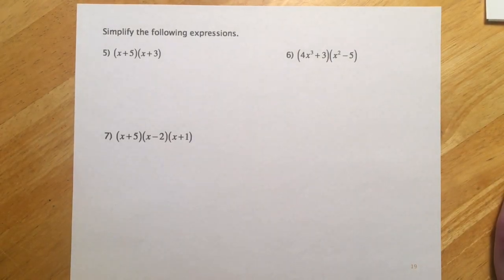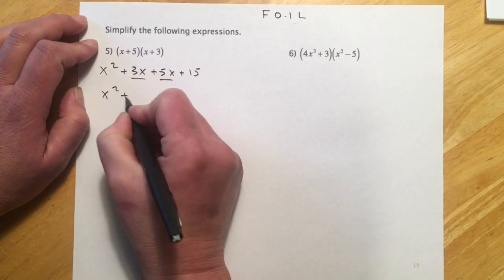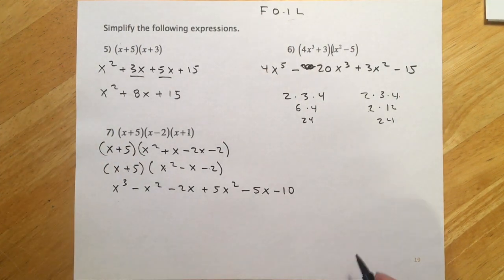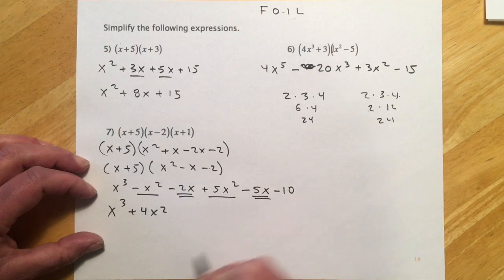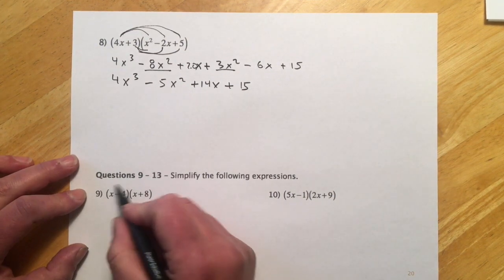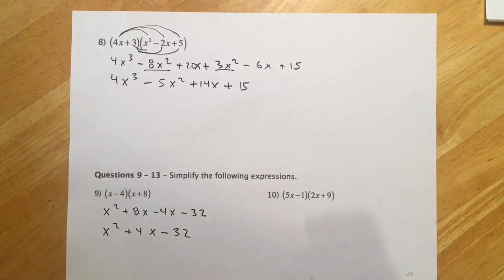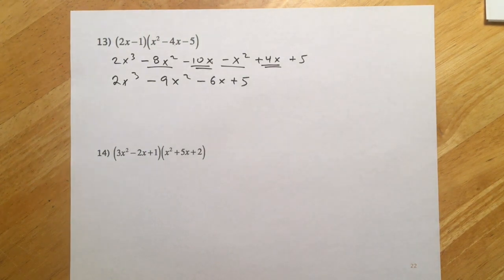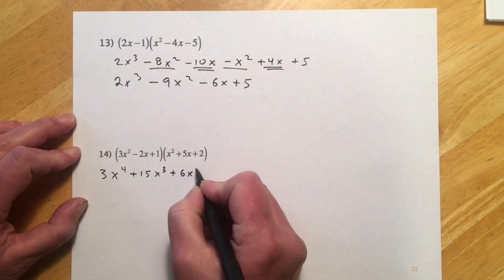094 4.5 Multiplication of Polynomials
094 4.5 Multiplication of Polynomials